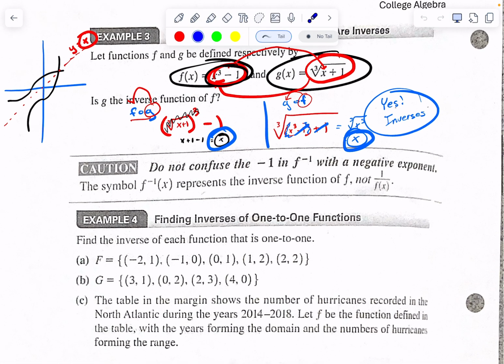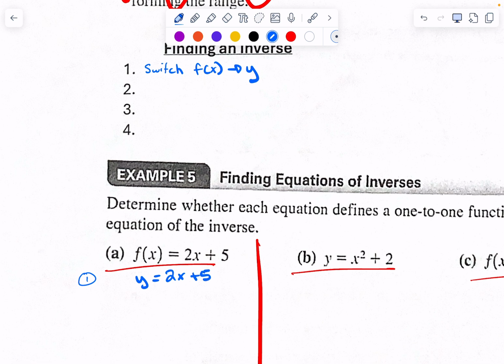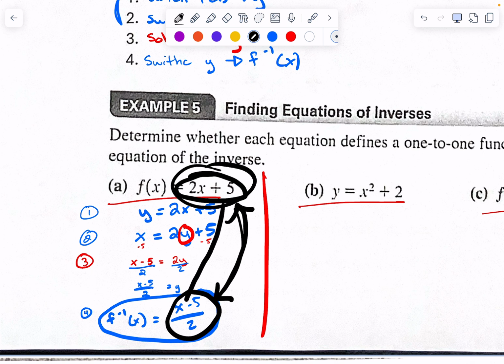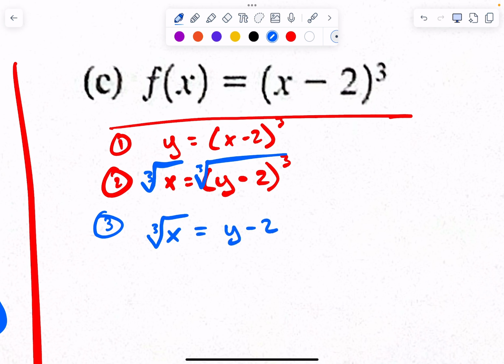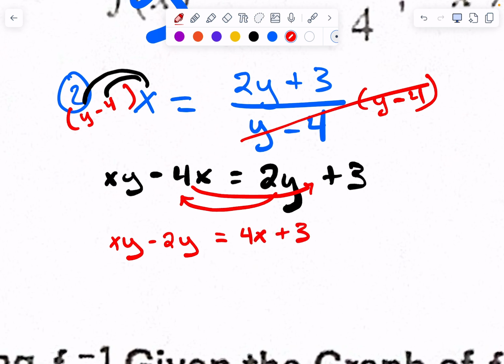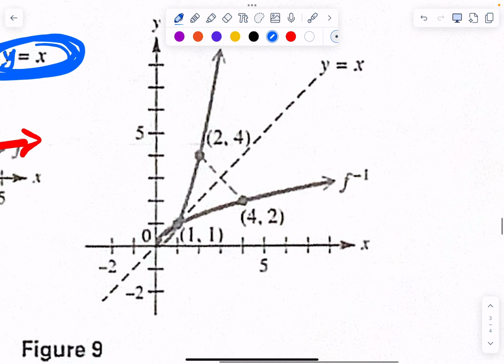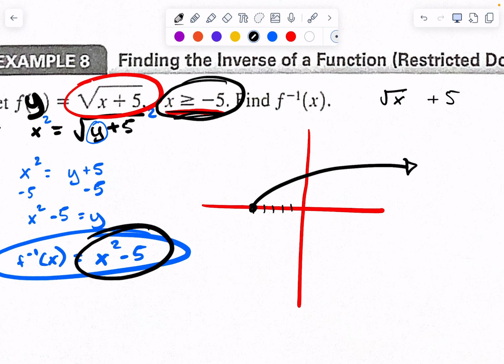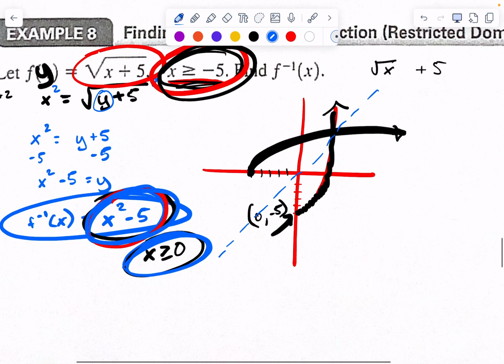CA 4.1 Part B